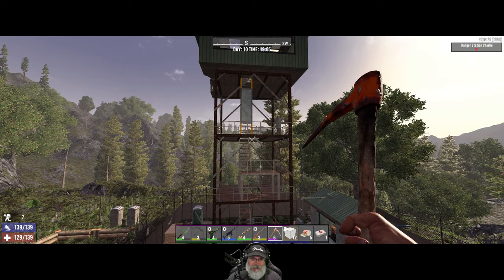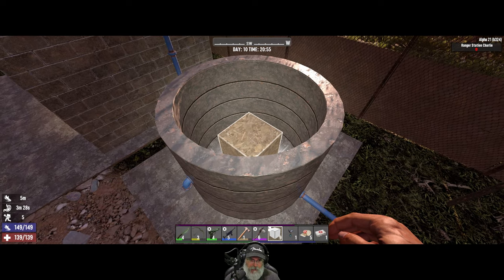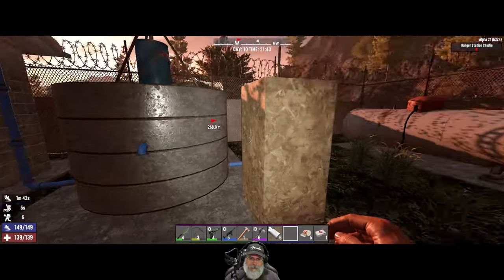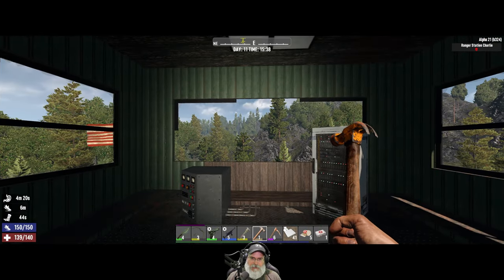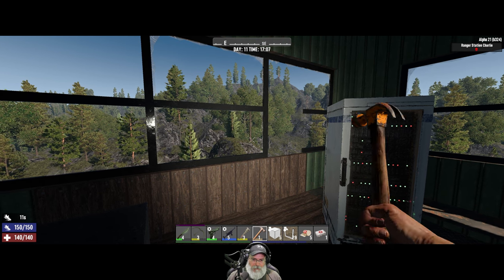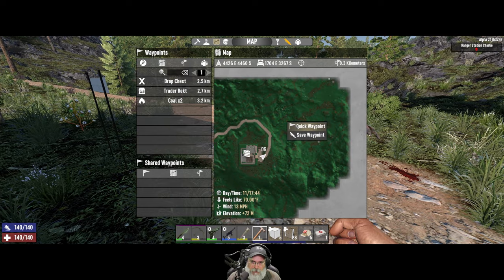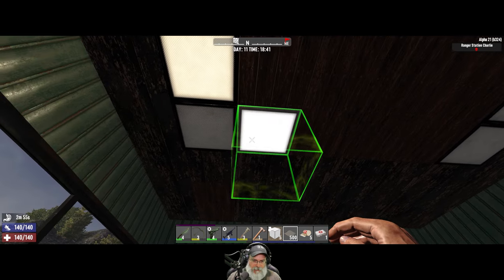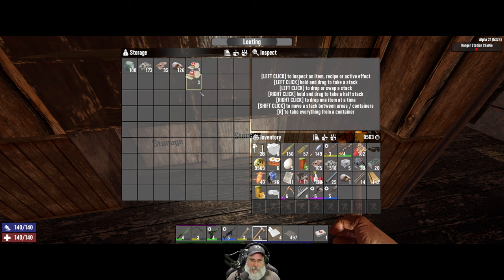7 Days to Die A21 Apocalypse Ranger | E12 Fixing Ranger Station Charlie